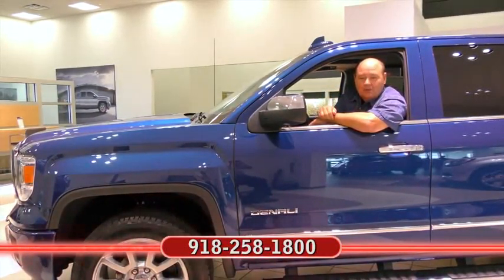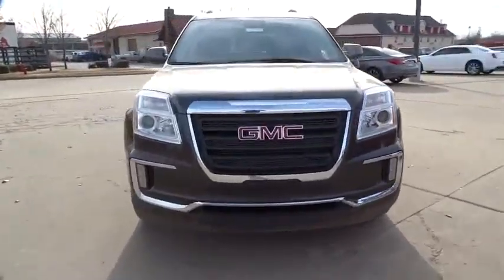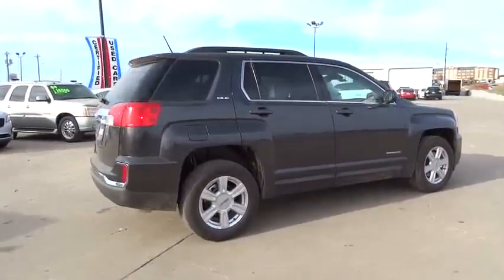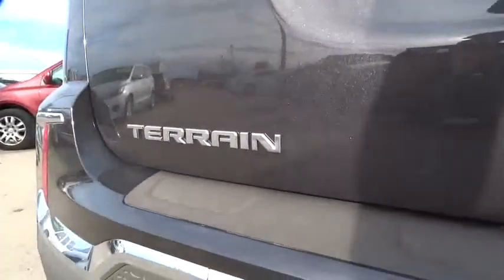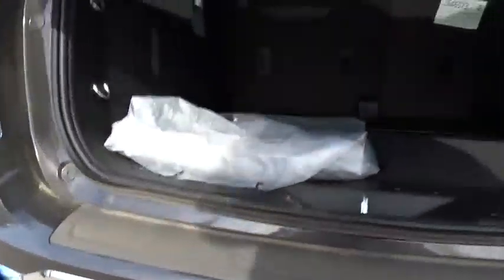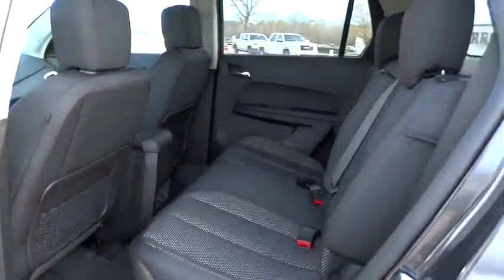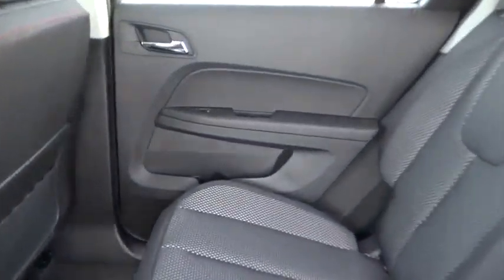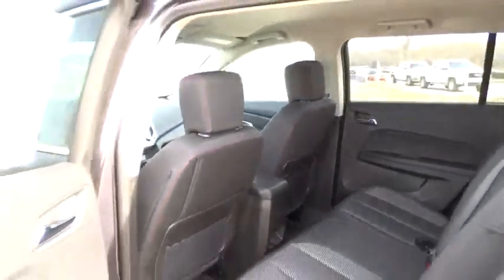2016 GMC Terrain Tulsa, Broken Arrow, Owasso, Bixby, Green Country, OK G6263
2016 GMC Terrain

Ferguson Superstore
1601 N Elm Place

Price includes: PRICING INCLUDES FERGUSON DISCOUNT AND ALL NATIONAL AND REGIONAL INCENTIVES! COME SEE WHY WE ARE THE FASTEST GROWING BUICK/GMC DEALER IN AMERICA!